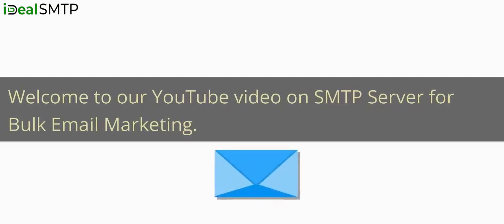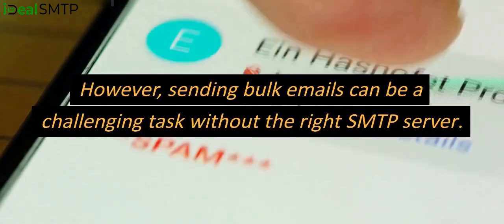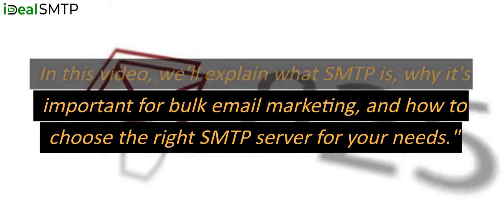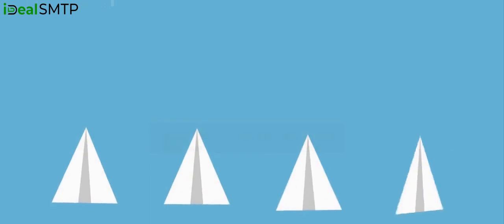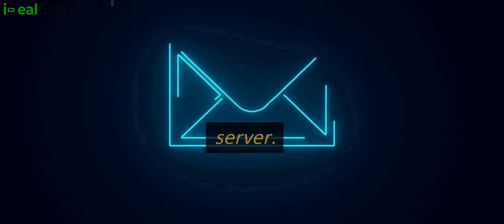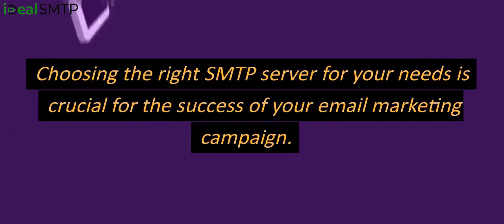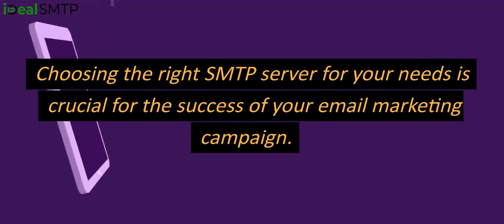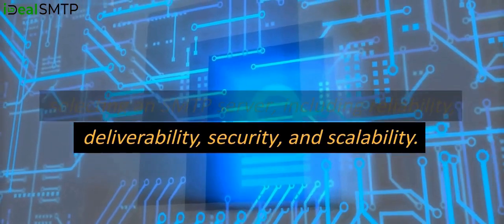The Ultimate SMTP Server Guide for Bulk Email Marketing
Welcome to our YouTube video on SMTP Server for Bulk Email Marketing.

In today's digital age, email marketing has become an essential tool for businesses to promote their products and services. However, sending bulk emails can be a challenging task without the right SMTP server.

In this video, we'll explain what SMTP is, why it's important for bulk email marketing, and how to choose the right SMTP server for your needs."

Firstly, what is SMTP?

SMTP stands for Simple Mail Transfer Protocol, which is a communication protocol for sending and receiving email. In simple terms, SMTP is like a postal service for email messages. It's responsible for transferring the message from the sender's computer to the recipient's email server.

Now, let's talk about why SMTP is important for bulk email marketing. When you send a large number of emails at once, your email server may get overloaded, and your emails may end up in the spam folder or not get delivered at all. Using an SMTP server for bulk email marketing helps ensure that your emails are delivered to the recipient's inbox and not marked as spam.

Choosing the right SMTP server for your needs is crucial for the success of your email marketing campaign. There are several factors to consider when selecting an SMTP server, including reliability, deliverability, security, and scalability.

Let's start with reliability. Your SMTP server should be available 24/7, with minimal downtime or maintenance windows. If your server goes down, your email marketing campaign may be affected, resulting in lost revenue and damaged brand reputation.

Next is deliverability. The SMTP server you choose should have a high deliverability rate to ensure that your emails reach your target audience. Factors that affect deliverability include email content, subject line, sender reputation, and spam score.

Security is another critical factor to consider. Your SMTP server should have robust security measures in place to protect your email data from hackers and cyber threats. Look for features such as encryption, spam filters, virus scanners, and firewalls.

Finally, scalability is essential if you plan to send large volumes of emails regularly. Our iDealSMTP server should be able to handle high volumes of traffic without compromising on speed or reliability. It should also allow you to manage your email lists and segment your audience for targeted marketing campaigns."

In summary, choosing the right SMTP server for your email marketing campaign is crucial for success. Make sure to consider factors such as reliability, deliverability, security, and scalability when selecting an SMTP server.

We hope you found this video helpful. If you have any questions or comments, please leave them in the comment section below.

Which email service is best for bulk emails
What is a mass mailing service
How can I send a mass email for free
How to send 1 million emails at once
Does Google have a mass email service
How to send 10,000 emails daily
Is SMTP good for bulk emails
What is the best SMTP server

Here is the price list:
                Standard Price         Premium Price